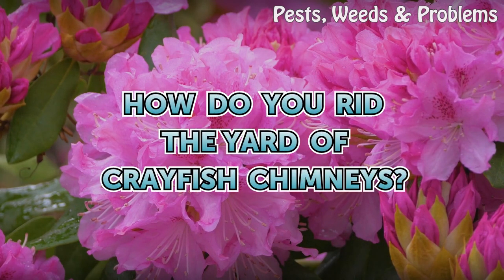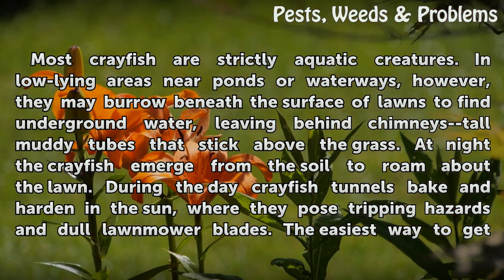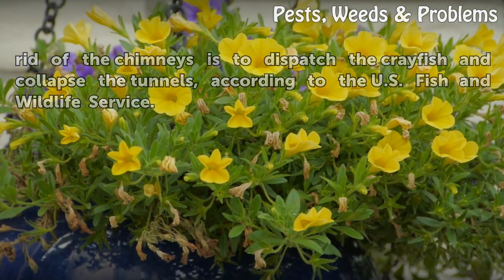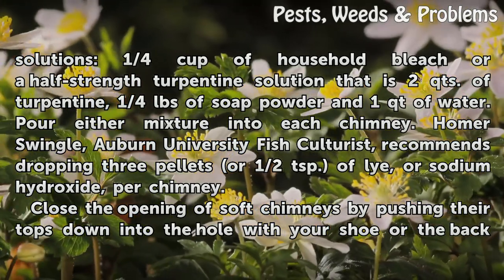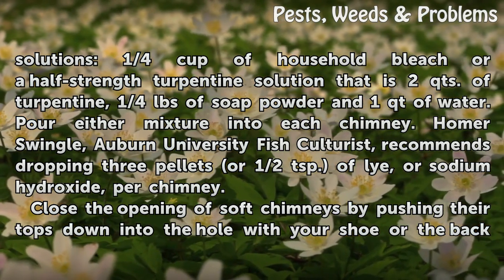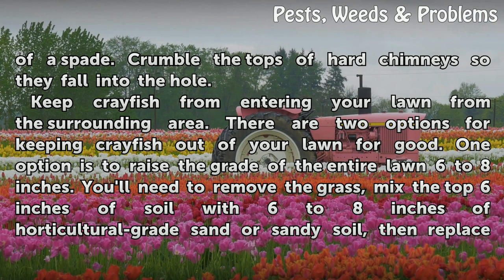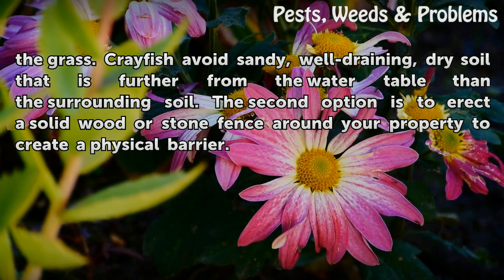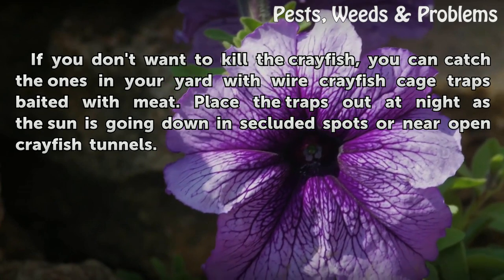How Do You Rid the Yard of Crayfish Chimneys?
How Do You Rid the Yard of Crayfish Chimneys?. Most crayfish are strictly aquatic creatures. In low-lying areas near ponds or waterways, however, they may burrow beneath the surface of lawns to find underground water, leaving behind chimneys--tall muddy tubes that stick above the grass. At night the crayfish emerge from the soil to roam about the...

Table of contents How Do You Rid the Yard of Crayfish Chimneys?
Things You'll Need 00:54
Tips & Warnings 02:26